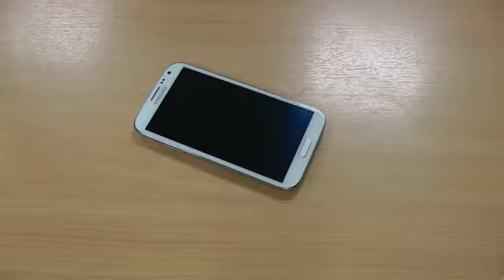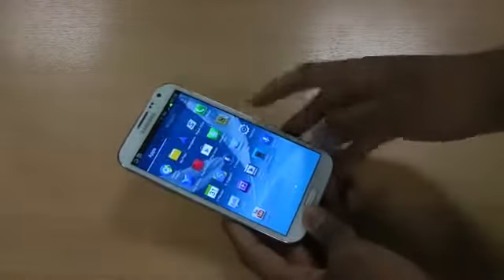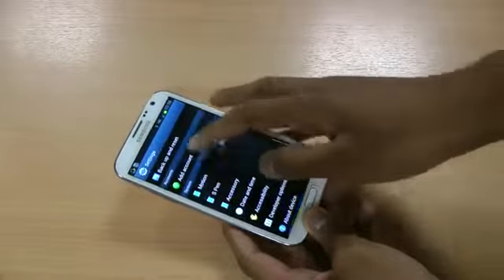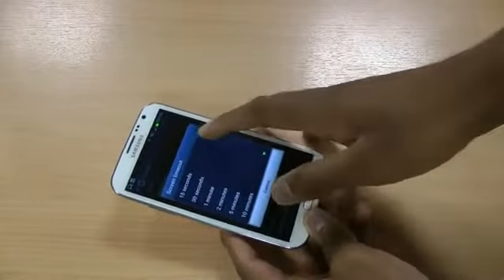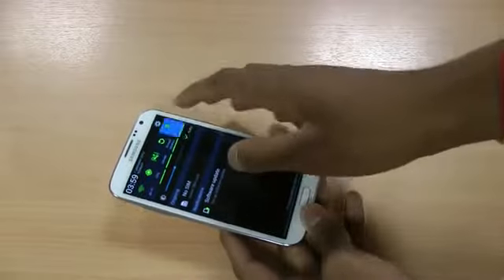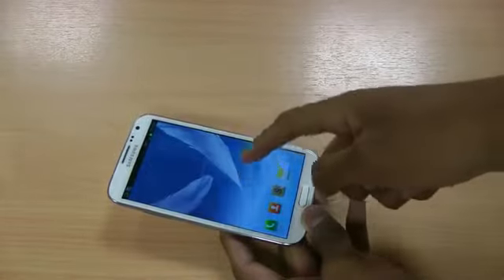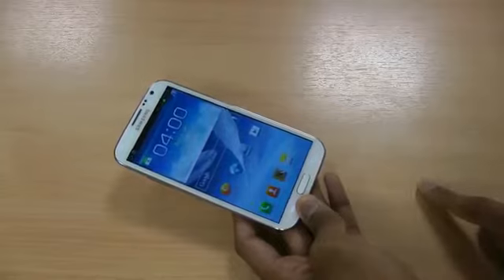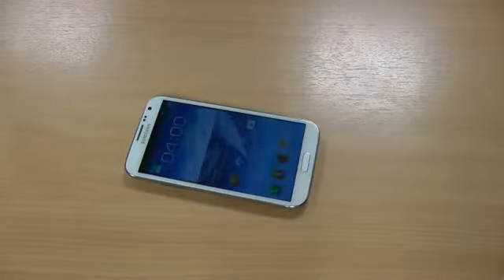Battery Saving Tips for the Samsung Galaxy Note 2 How to save battery Wi Fi, 3G, Bluetooth